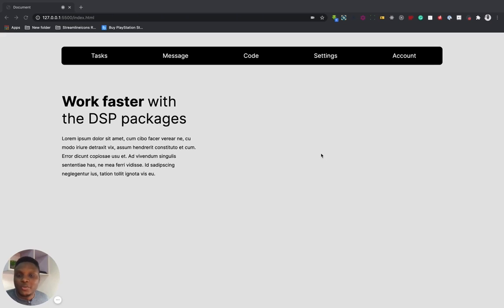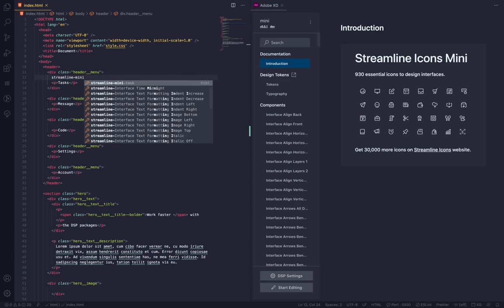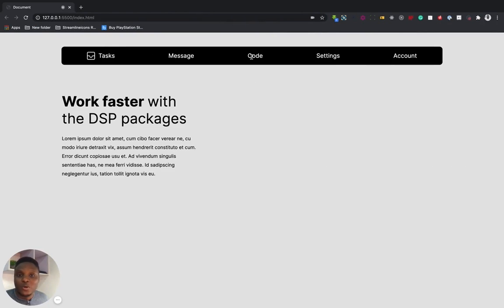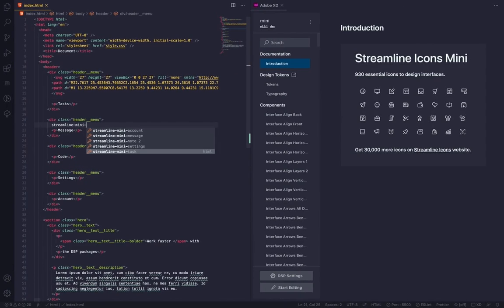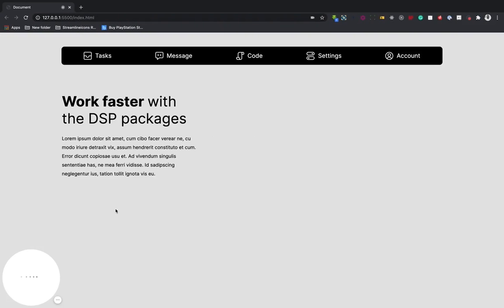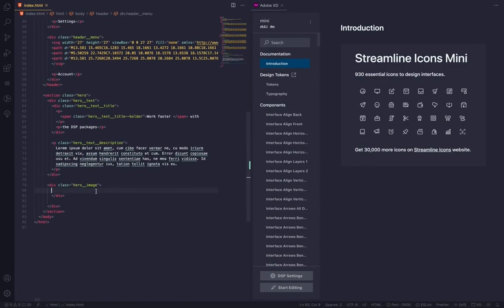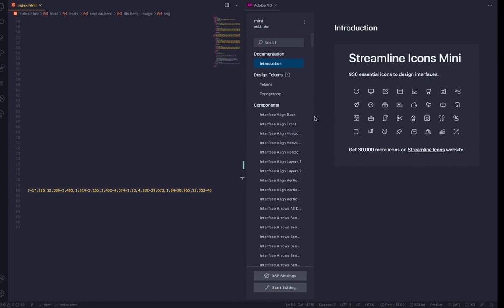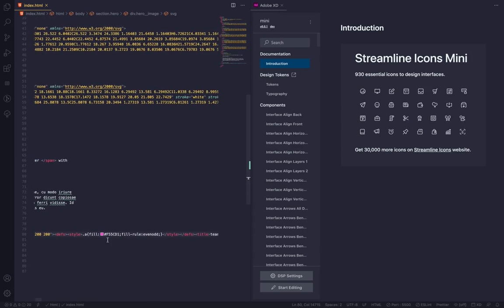Use the Streamline Symbol Icons in VS Code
Stay focused on your coding. Quickly insert 1,285 icons in Visual Studio Code, using our free DSP package. Access instantly the icons with your keyboard: instant search, auto-completion, preview in code. The best part? It’s free 😄